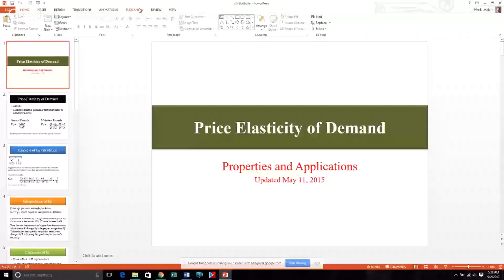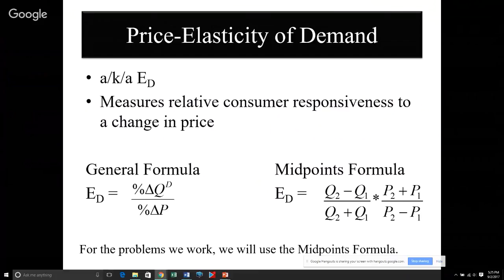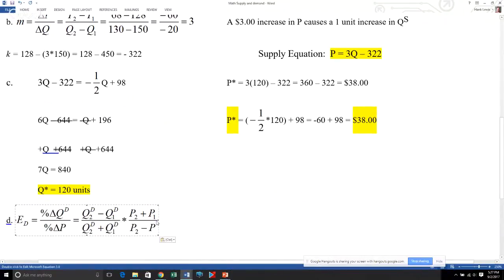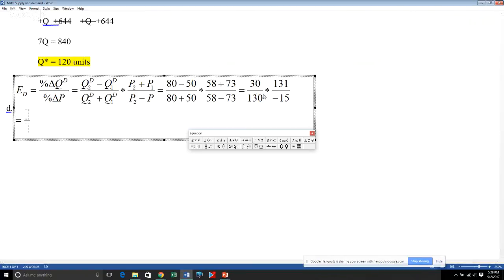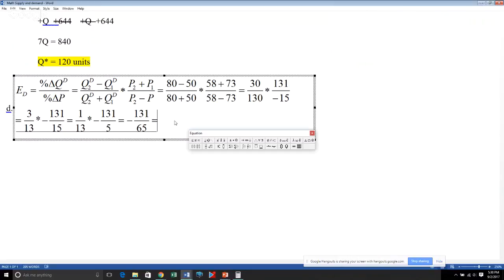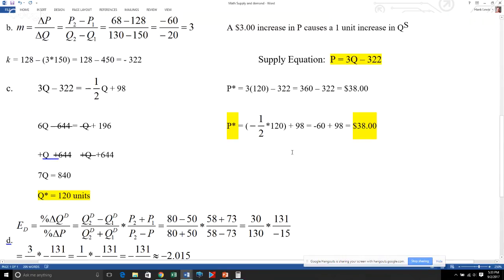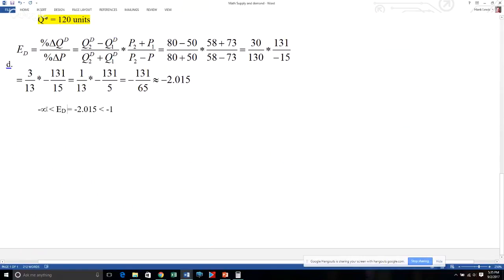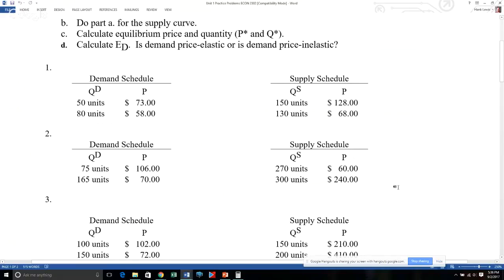ECON 2302 MATH Formulas for Price Elasticity of Demand-Example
The Part just for Micreconomics/ECON 2302 in relation to Market S/D Formulas